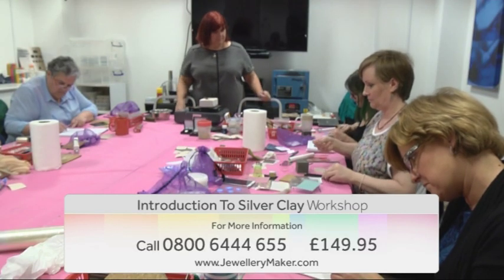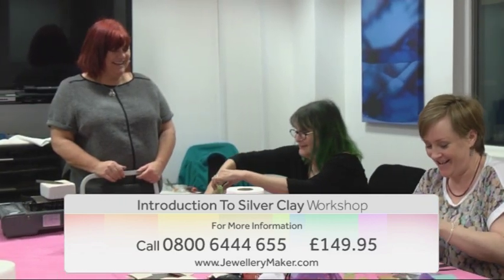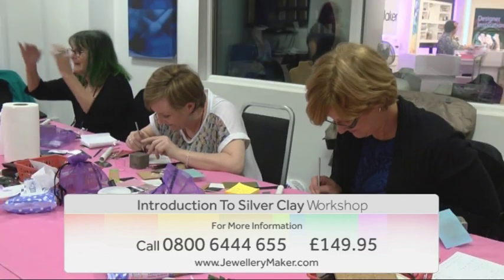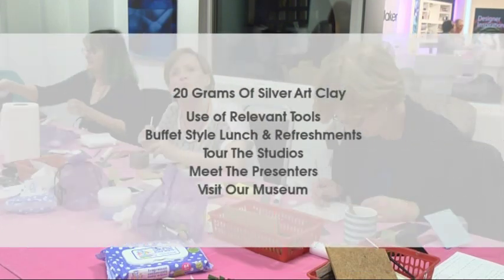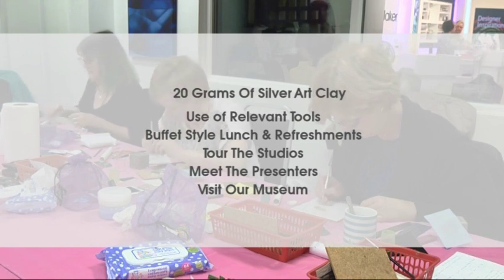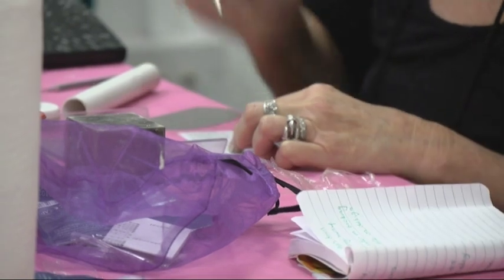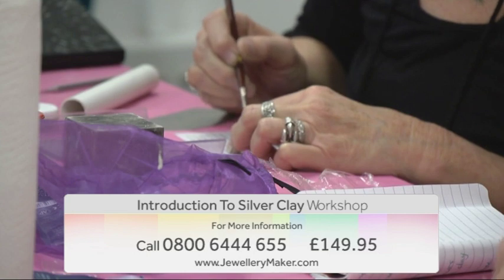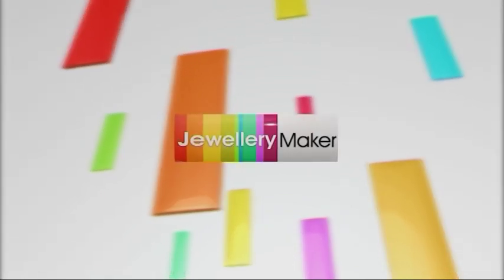Tracey Spurgins Introduction To Silver Clay Workshop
This workshop is aimed a the complete beginner, join our expert tutor Tracey Spurgin who will introduce you to the tools, materials and equipment for handling and making jewellery using silver clay. You will be taken through the basics techniques step by step, to the completion of 2 pieces of fine silver jewellery. We aim to inspire you and equip you with the skills and techniques for you to feel confident to take the next step and try your own designs out at home.